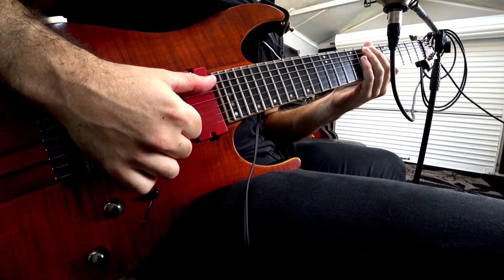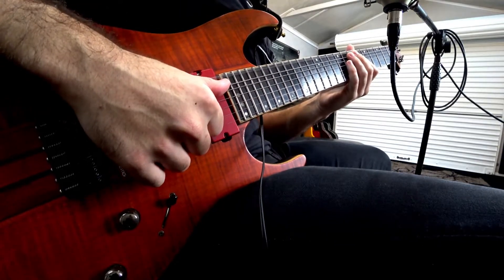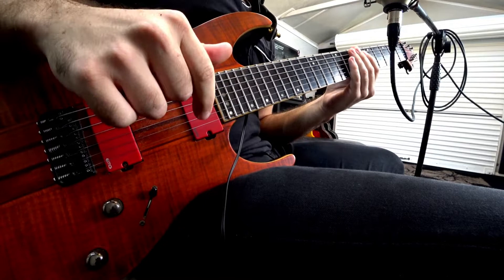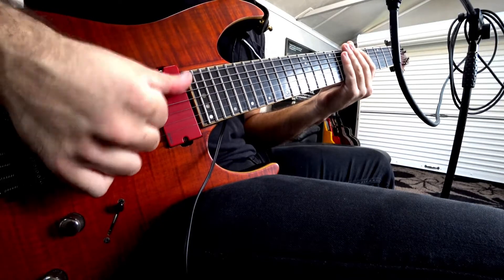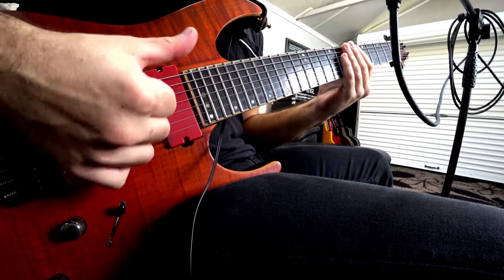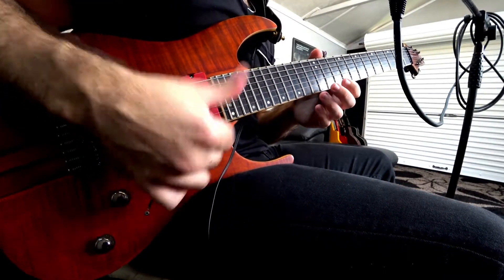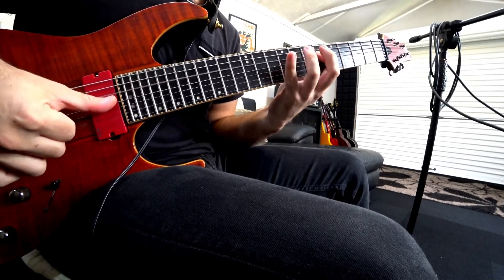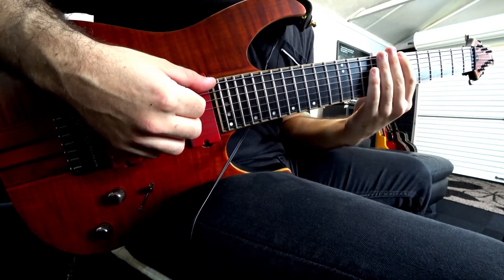How to do the DOUBLE THUMB Technique - Guitar Lesson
If you have any questions in regards to this technique or other please reach out and let me know!

Check out some of the other content like video game playthroughs guitar tips and other guitar stuff.

I also own and operate my own guitar teaching business here is Sydney Australia.